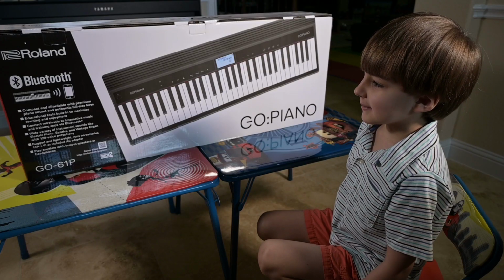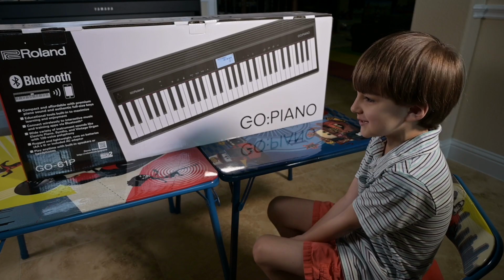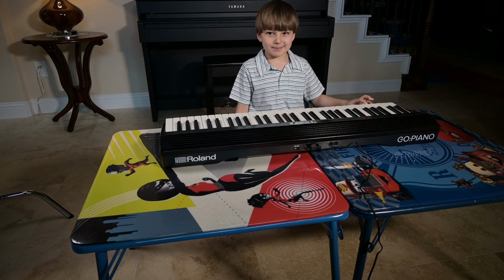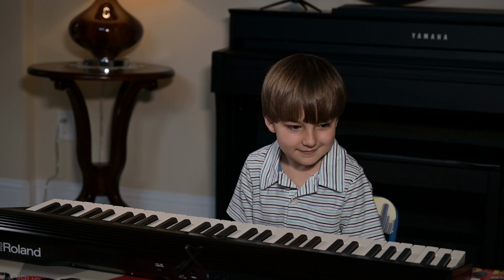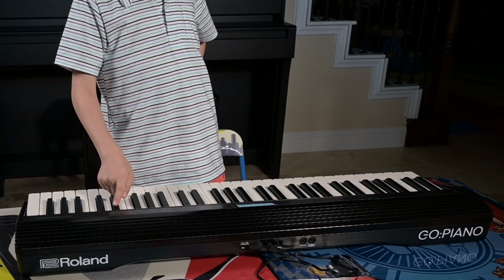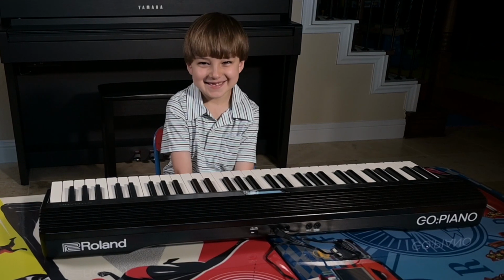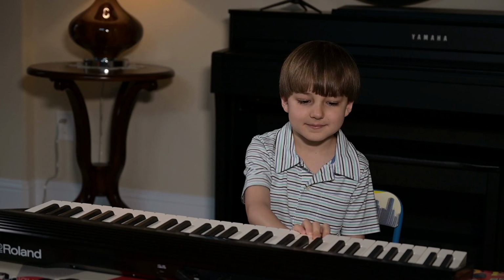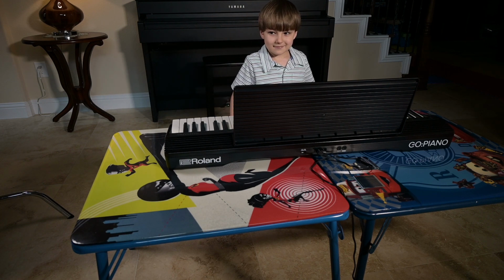Roland GO:PIANO 61 🎹 // Unboxing and Review by 7-Year-Old Piano Student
7-Year-Old Daniel is unboxing and reviews the Roland GO:PIANO 61 (GO 61-P). This is replacing his Casio SA-76 toy piano.